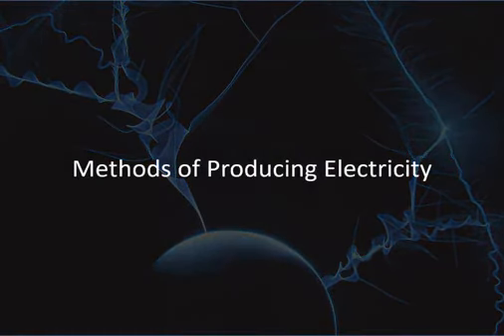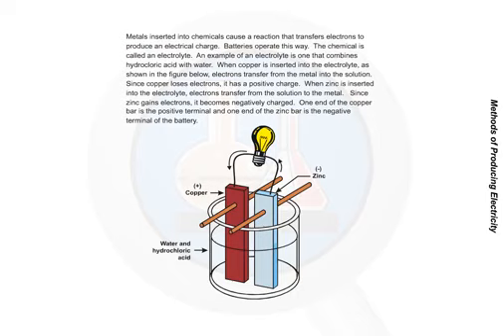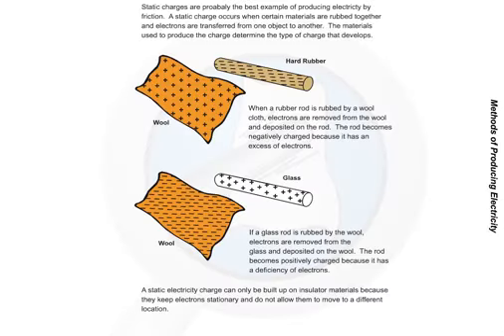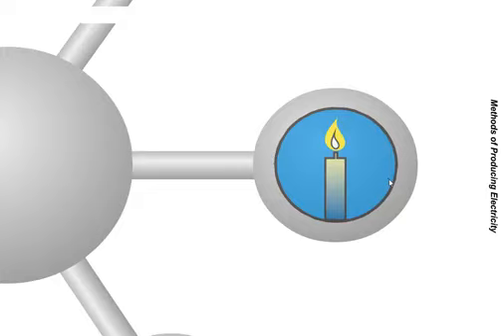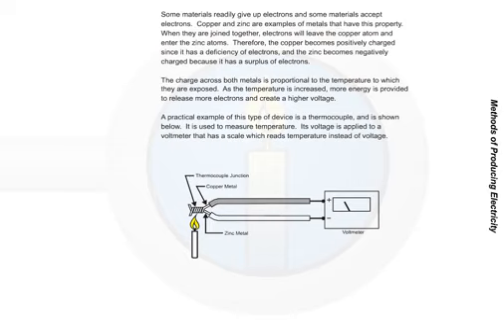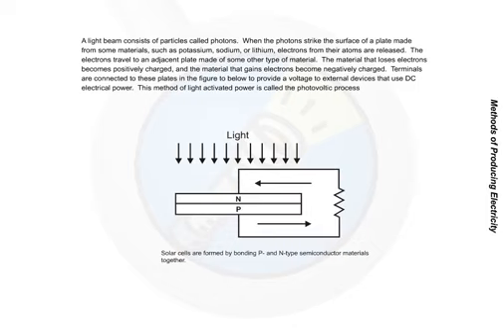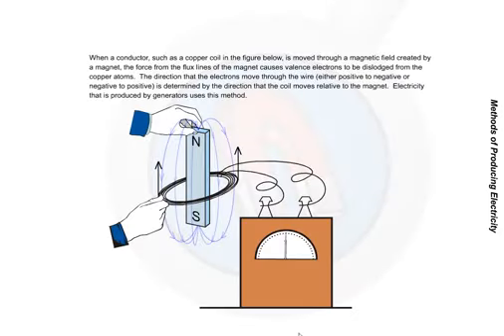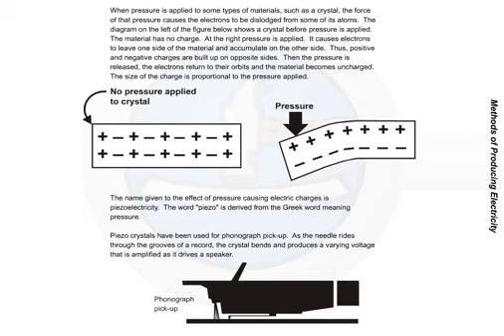how to make eletricy